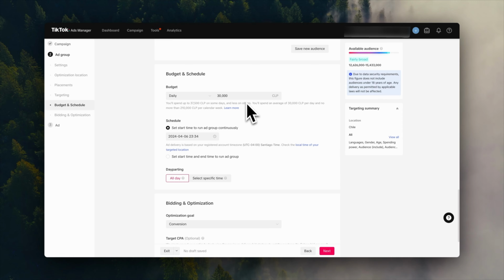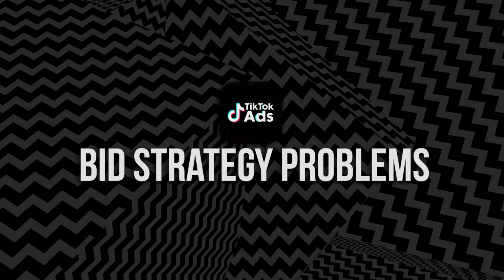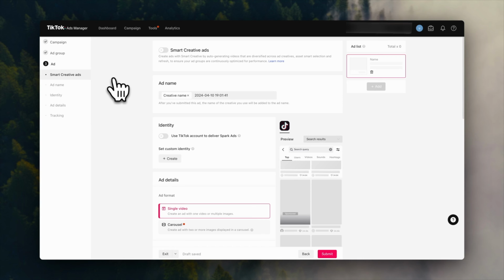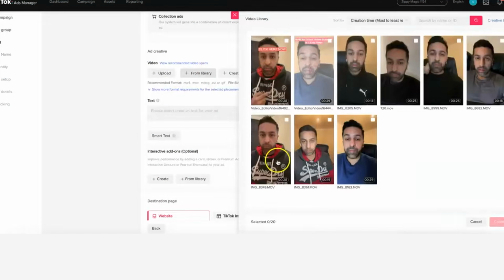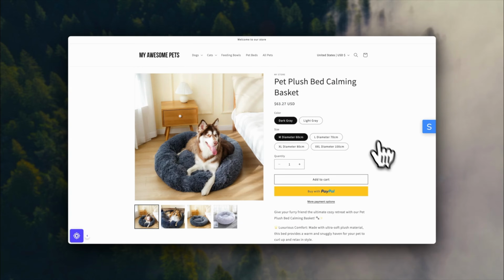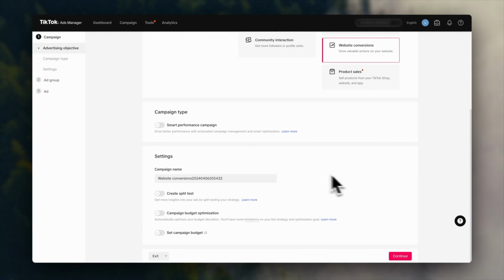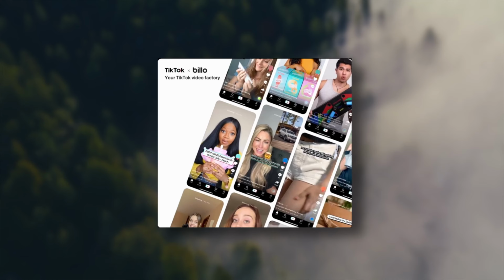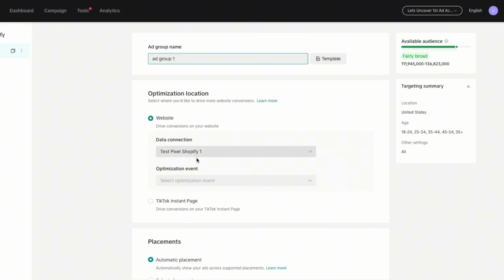How to Fix TikTok Ads Not Spending (Budget, Bid, Creative, and Pixel Checklist)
In this video, I’ll go over how to fix TikTok ads not spending using a clear checklist that covers budget, bid strategy, creative performance, targeting, and pixel setup. I break down why TikTok ads get stuck with zero spend or low delivery and how to troubleshoot each issue step by step. You’ll learn how TikTok ads algorithm works, why campaigns stall, and how to fix delivery problems fast. This guide covers TikTok ads troubleshooting, TikTok ads not spending fix, TikTok ads budget issues, cost cap problems, and pixel tracking errors.

Be sure to watch this video all the way as I cover how to adjust daily budget, choose the right bidding strategy, improve ad creatives, and fix TikTok pixel tracking. I’ll show you how to scale TikTok ads, avoid learning phase resets, and test multiple creatives for better performance. You’ll also learn how to use broad targeting, fix audience overlap, and choose the right optimization event like add to cart or purchase. These steps help improve ad delivery, increase ad spend, boost engagement rate, and get consistent TikTok ads results.

TikTok ads not spending usually comes down to budget too low, bid too restrictive, weak creative, narrow targeting, or broken pixel events. This video gives you a full TikTok ads checklist so you can fix ad delivery, improve campaign performance, and scale ecommerce ads faster. You’ll understand TikTok ads optimization, conversion tracking, campaign setup, ad group structure, and creative testing strategy. If your TikTok ads are approved but not delivering, this breakdown helps you diagnose, fix, and get your ads spending again.

– Kyle

Timeline:
0:00 - Introduction
0:44 - Why TikTok Ads Don’t Spend
1:04 - Budget Issues
2:27 - Bid Strategy Problems
3:43 - Creative Problems
4:55 - Targeting Issues
5:32 - Pixel & Event Setup Problems
6:35 - Account-Level Restrictions
6:58 - The 48-Hour Reset Strategy
7:22 - A Quick Real Example
7:54 - What NOT To Do
8:13 - A Simple Troubleshooting Order
8:29 - Why Creative Is Usually the Real Problem
8:50 - Long-Term Prevention Strategy
9:09 - Final Takeaways
9:30 - Conclusion